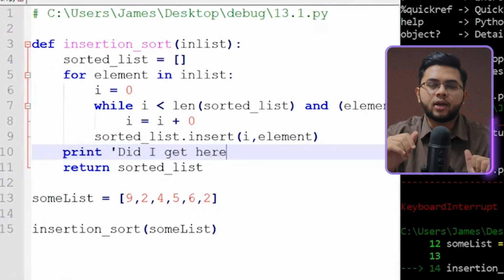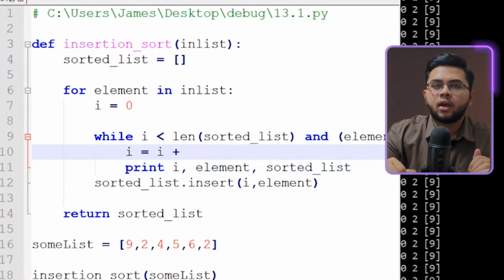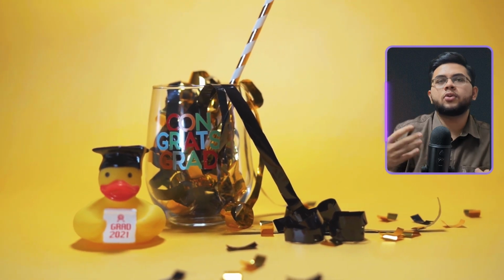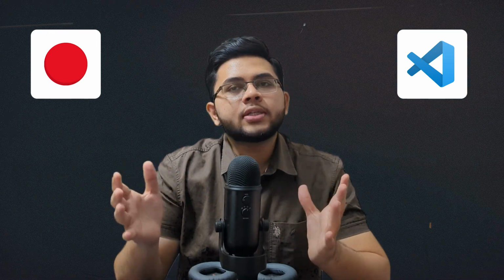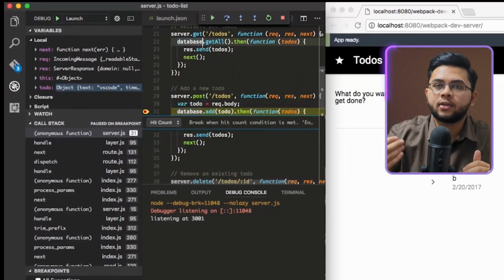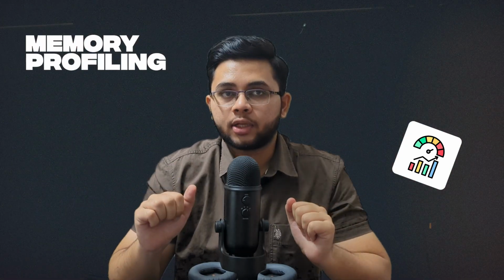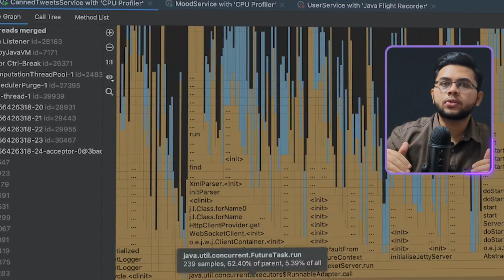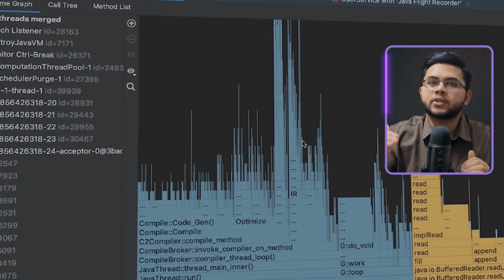The Art of Debugging - Tools and Techniques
Master the Art of Debugging: Tools and Techniques for Every Programmer 🛠️💻
In this comprehensive video tutorial, we explore the art of debugging, unraveling essential tools and techniques to help you identify and fix issues in your code like a pro.

From simple print statements to advanced performance profiling, we cover a range of debugging strategies that every programmer must know. Whether you're a beginner or an experienced developer, this video is packed with valuable insights to enhance your debugging skills and optimize your code.

🔍 Key Topics Covered:

Debugging Techniques: Learn the fundamentals of debugging and how to tackle tricky code bugs effectively.
IDE Breakpoints: Discover the power of breakpoints and debuggers to control code execution and diagnose issues.
Memory Profiling: Optimize your software by identifying memory leaks and reducing excessive memory usage.
Performance Profiling: Find performance bottlenecks and improve the execution speed of your program.
ChatGPT: Explore how AI tools like ChatGPT can assist you in debugging and code cleanup.
Logging: Understand the benefits of logging and how it can provide a detailed journal of your code's behavior.
Unit Tests: Prevent bugs and build reliable software with the help of automated unit testing.
Debugging is a vital skill in software development, and mastering it will elevate your coding abilities to new heights. Join us on this journey and become a debugging expert!